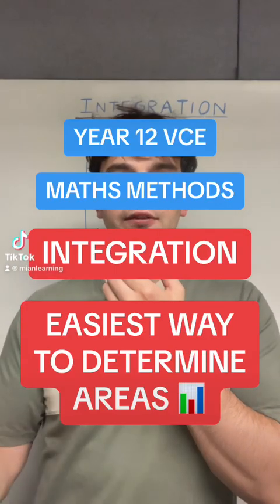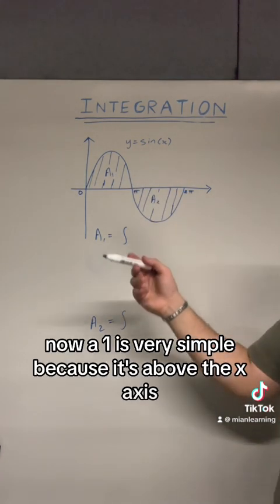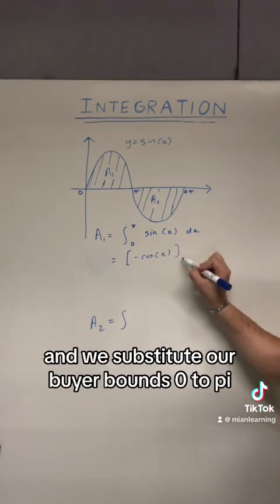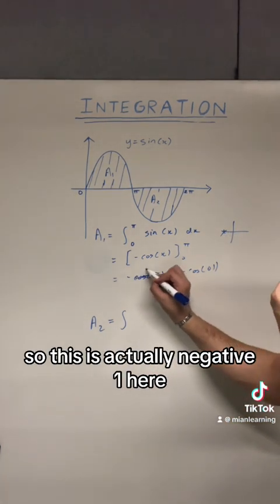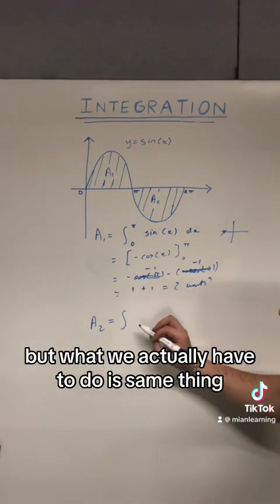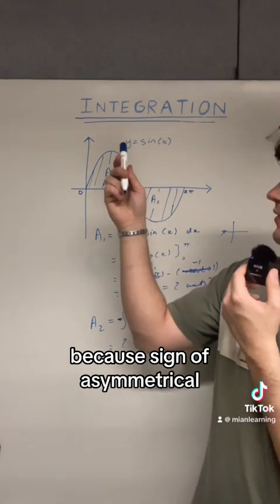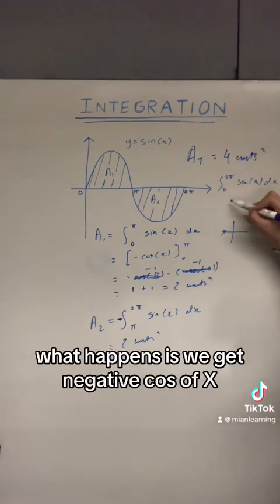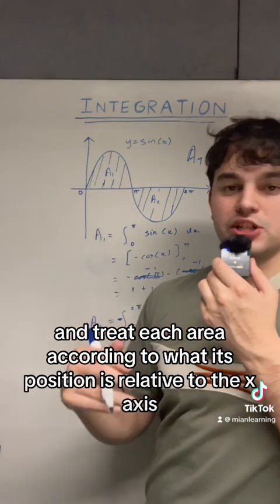One video to MASTER calculating areas in VCE Methods